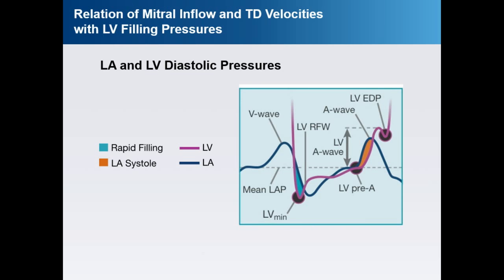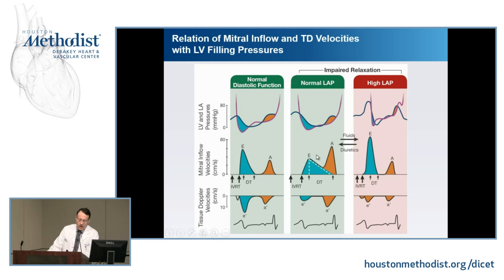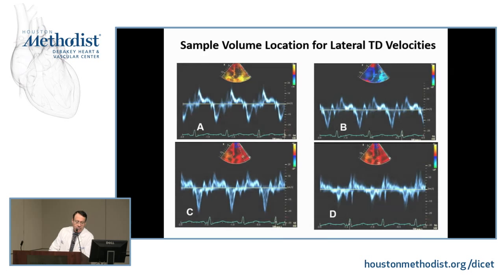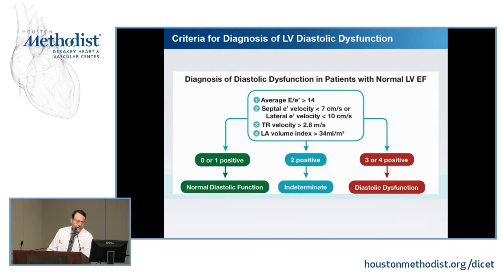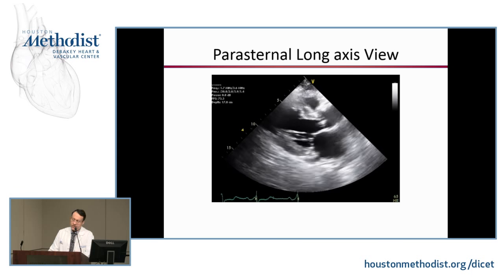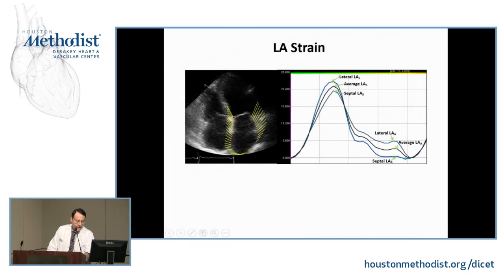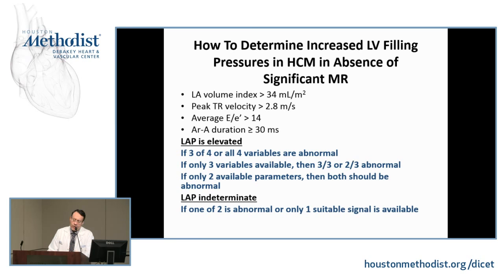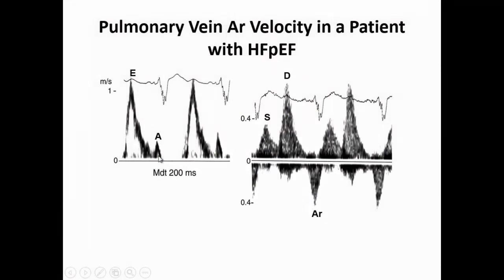Echocardiographic Assessment of LV Diastolic Function (SHERIF F. NAGUEH, MD) April 17, 2018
LIVESTREAM RECORDING

Houston Methodist DeBakey Heart & Vascular Center, Multi-Modality Imaging Conference featuring SHERIF F. NAGUEH, MD as he discusses "Echocardiographic Assessment of LV Diastolic Function."

Speaker: SHERIF F. NAGUEH, MD